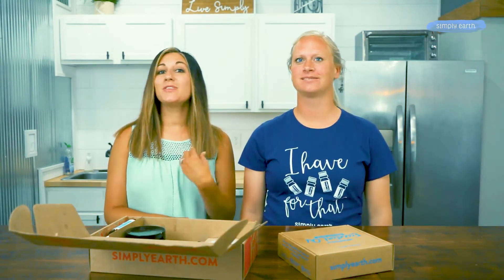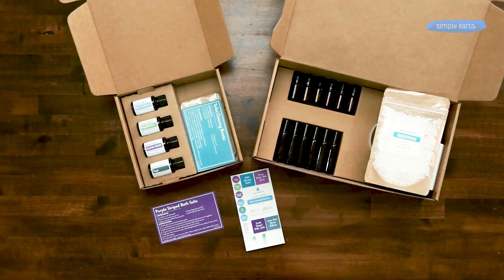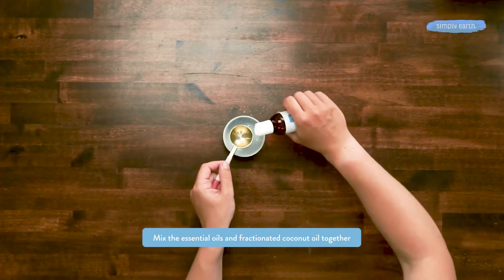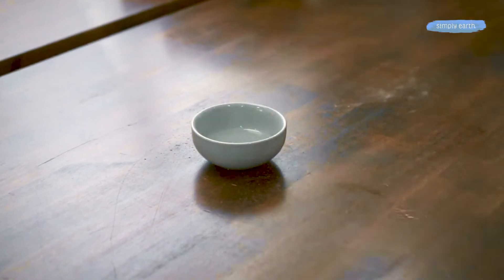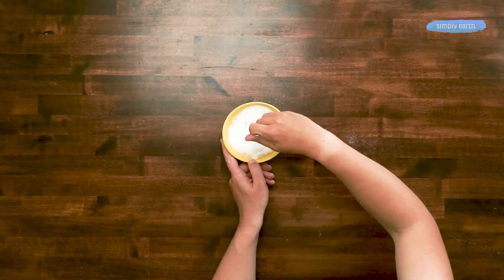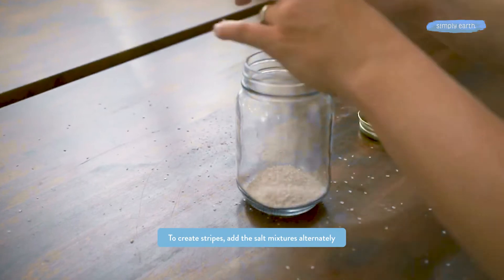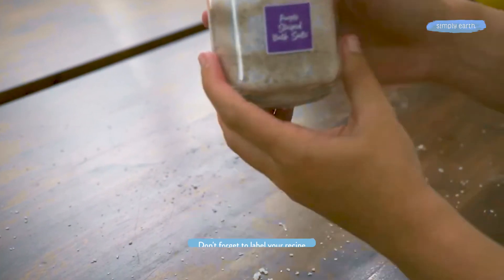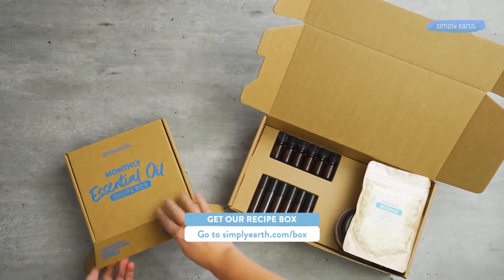Purple Striped Natural Bath Salts Recipe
This is not your ordinary bath soak.

For this recipe, we combined salts and clay to form a fun, striped, naturally colored product that works great as a gift! This bath salt not only looks great, but it also works effectively in promoting relaxation and maintaining healthy skin.

You'll have no choice but to fall in love with this Purple Striped Natural Bath Salts Recipe!